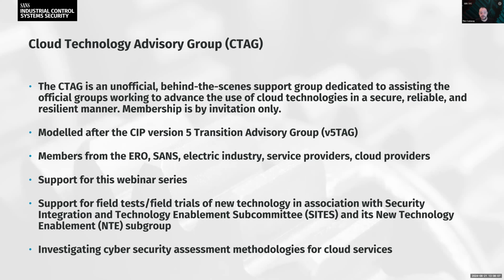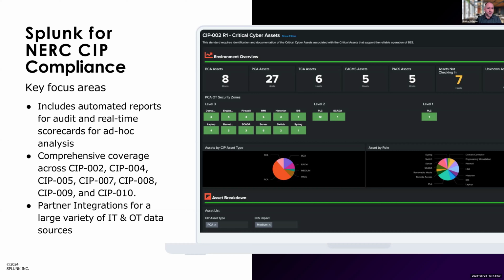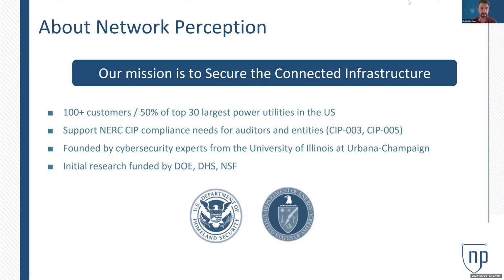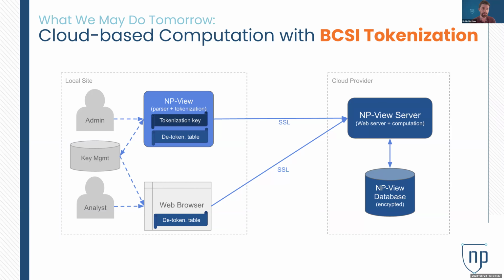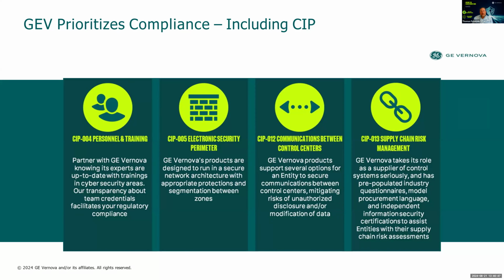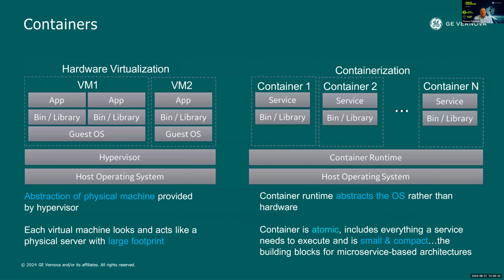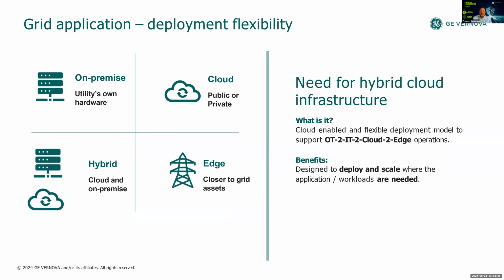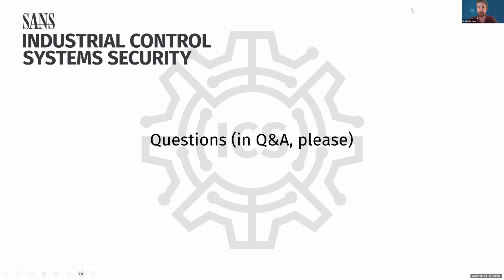Part 3 - Ctrl+Alt+Comply: Application Provider Perspective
The third webinar in this six-part series features application providers discussing the pros and cons of offering cloud-based solutions to NERC entities. These providers share their decision-making processes, focusing on how they navigate cloud deployment while acknowledging their customers' need for NERC CIP compliance. They highlight how they listen to and incorporate customer concerns, adopting innovative approaches to balance security, regulatory requirements, and customer demands. The presenters provide perspectives from solution providers big and small, views from providers with an electric sector or energy focus, and those working across a broad range of customer markets.

Take the next step in mastering NERC CIP compliance for ICS environments with the SANS ICS456: Essentials for NERC Critical Infrastructure Protection course